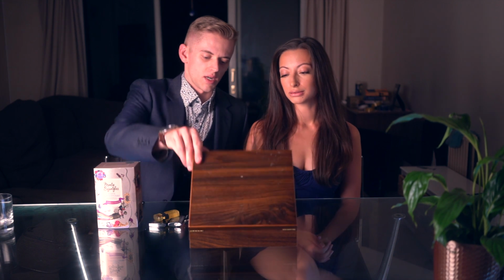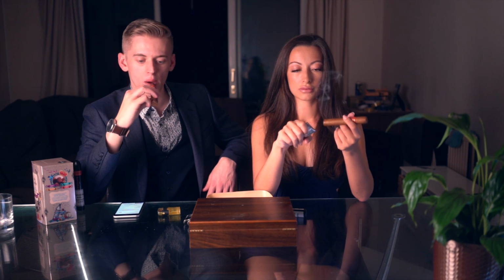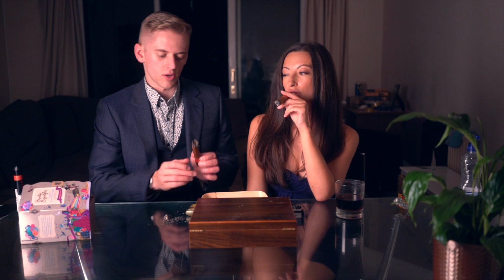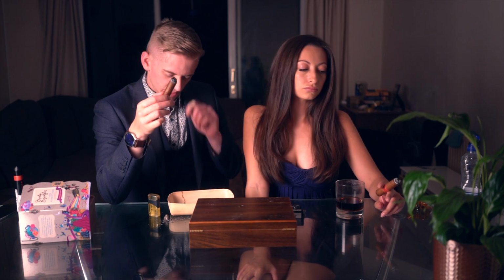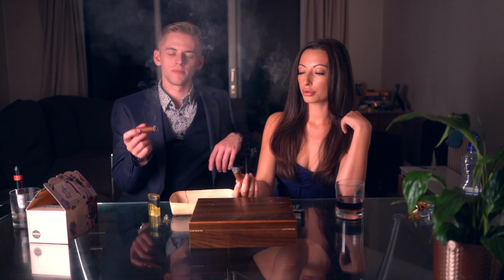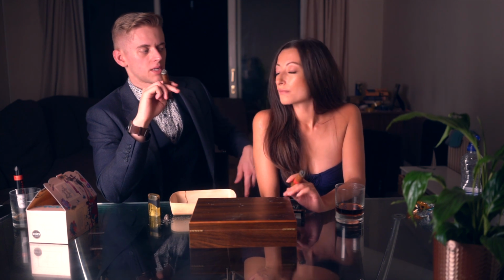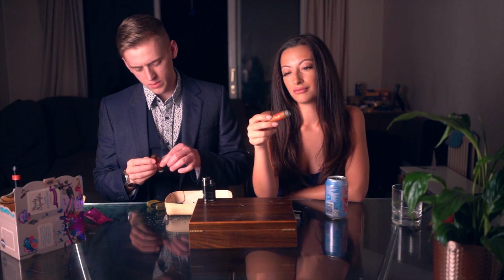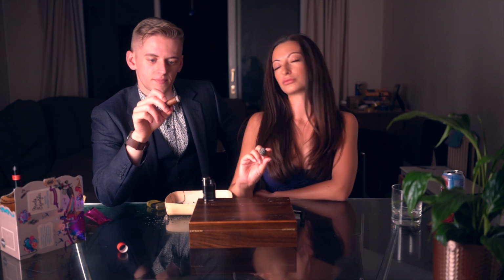Serie P VS Serie D - COUPLES CIGAR REVIEW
Welcome back! Today, bringing you all a Cuban cigar review.

Whilst we was both looking forward to going back to a Cuban for this review, it turns out we was both a little disappointed by these cigars from Partagas.

I mentioned in the video that I have smoked a Serie D no 4 before and wasn't a fan of that either! Still, I know these cigars are very popular between cigar aficionados around the world. They just didn't float our boats!

What do you think of these cigars? Do share your thoughts with us in the comments below! And remember to let us know what you'd like to see from this channel.

Longer reviews, shorter reviews, product reviews etc etc.

Have a great weekend everyone! Thank you for your continued support to this channel.